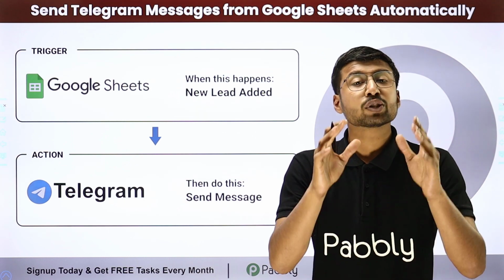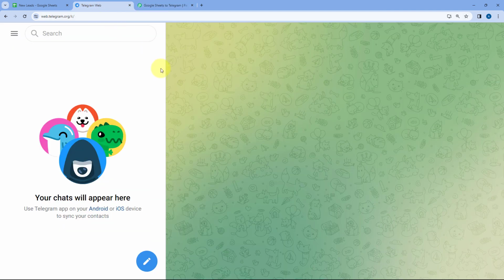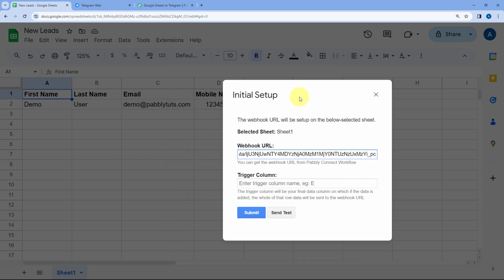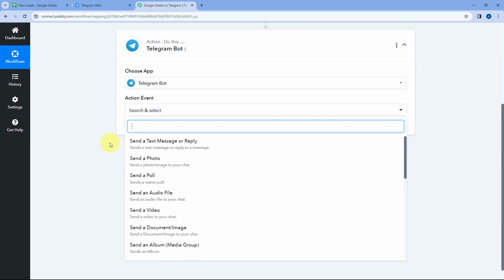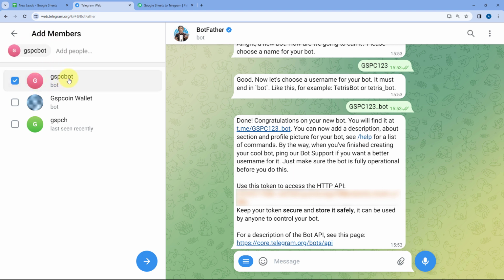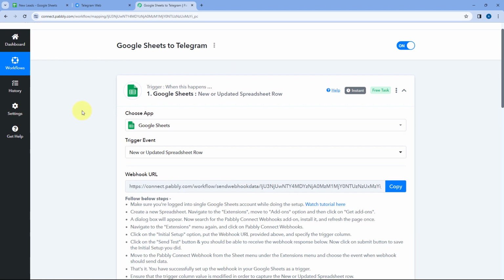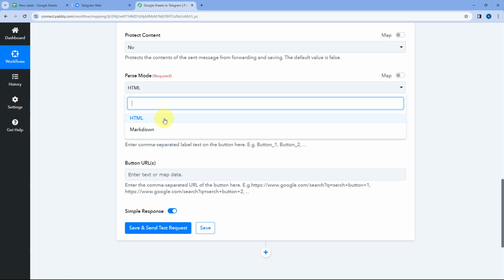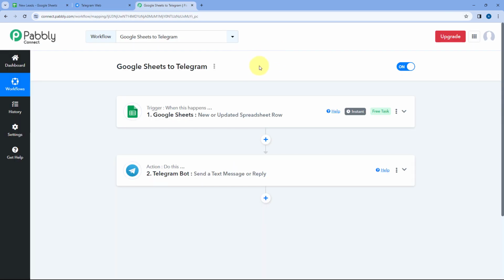Stop Wasting Time: This Tool Sends Telegram Messages from Google Sheets Automatically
In this video, we'll guide you through how to Automate Telegram Messages from Google Sheets with Ease! 💡 Discover how our tool can streamline your communication by sending Telegram messages directly from your Google Sheets, all done automatically. Let's stop wasting time and make every message count with seamless automation!

1. Automation: Pabbly Connect offers automation capabilities that can help you automate mundane and repetitive tasks. This allows you to save time, money and resources.

2. Integration: Pabbly Connect provides a wide range of integrations so that you can connect different web services with each other. This helps you to create smarter workflow processes and make your business more efficient.

3. Security: Pabbly Connect takes security seriously and provides an industry-standard security system to protect your data and applications.

4. Scalability: Pabbly Connect is highly scalable and allows you to easily add new applications and services to your workflow.

 5. Cost-effective: Pabbly Connect is cost-effective and provides plans for different business sizes.